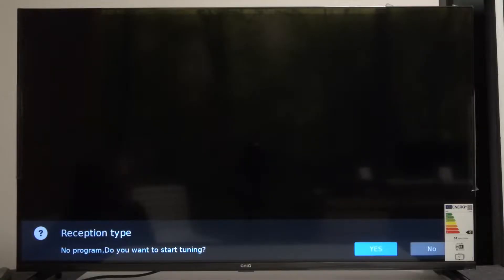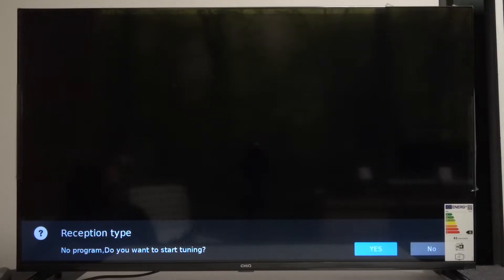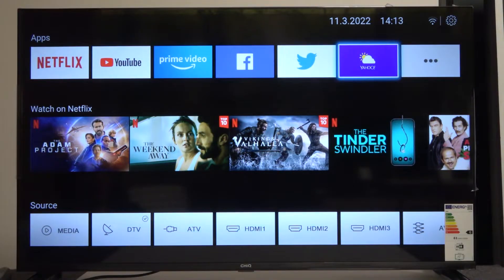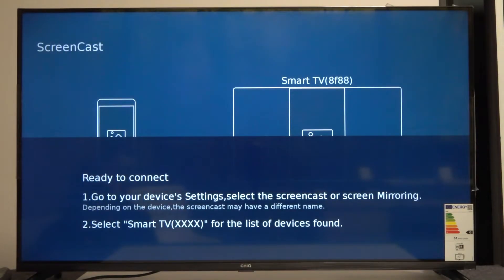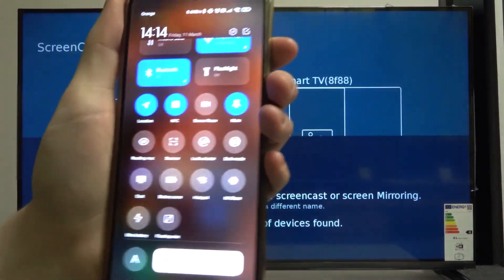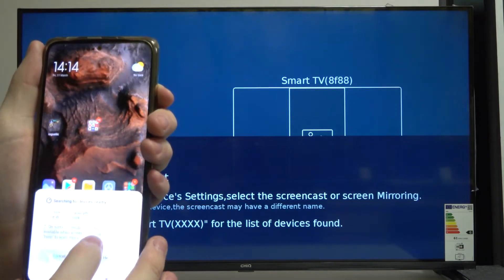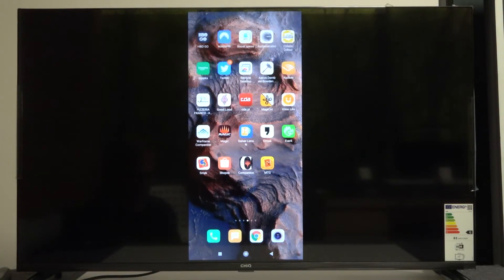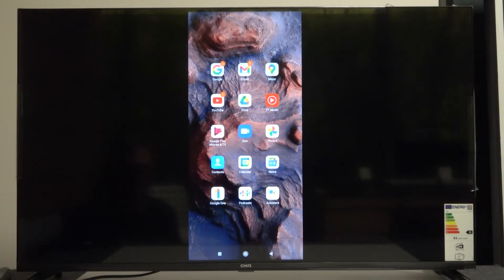How to Cast Android Smartphone Screen on CHiQ TV U43H7L?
To share your smartphone screen to CHiQ TV, at the first you have to enter for ScreenCast option in TV and then to the same on your Android Device.

How to Share Phone Screen to CHiQ TV U43H7L? How to Cast Android Screen to CHiQ TV U43H7L? How to Screen Cast in CHiQ TV U43H7L?